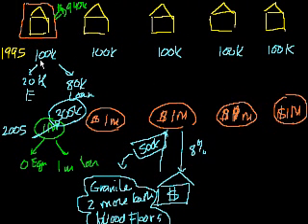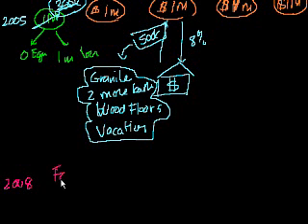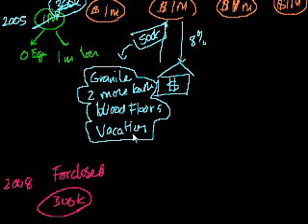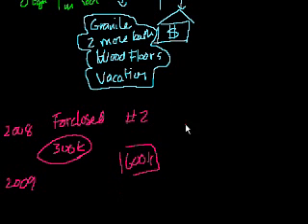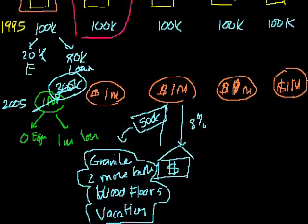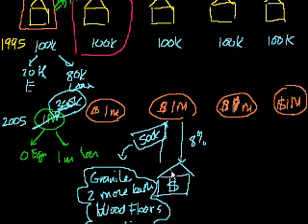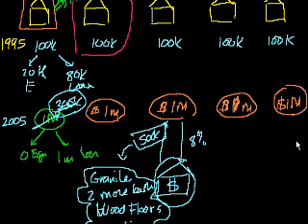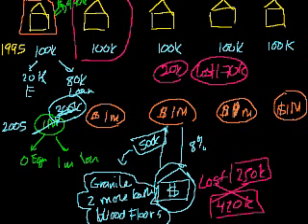Wealth destruction 2 | Finance & Capital Markets | Khan Academy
Courses on Khan Academy are always 100% free. Start practicing—and saving your progress—now

How bubbles destroy wealth. Created by Sal Khan.

Missed the previous lesson?

Finance and capital markets on Khan Academy: When are you using capital to create more things (investment) vs. for consumption (we all need to consume a bit to be happy). When you do invest, how do you compare risk to return? Can capital include human abilities? This tutorial hodge-podge covers it all.